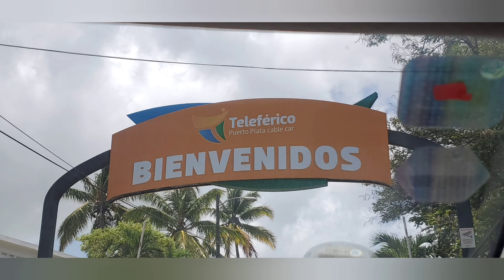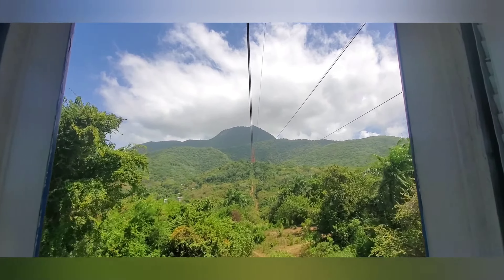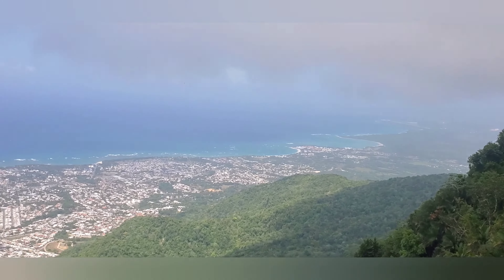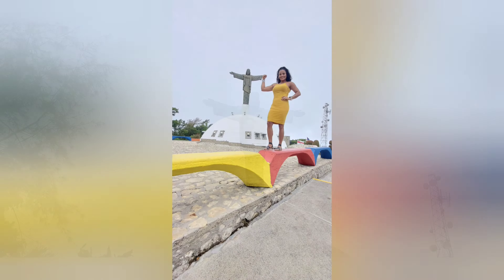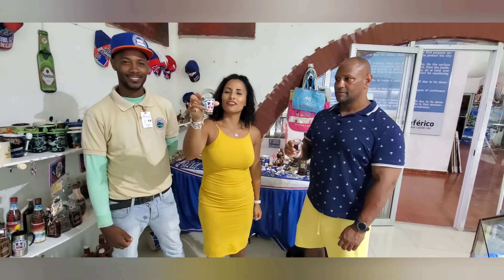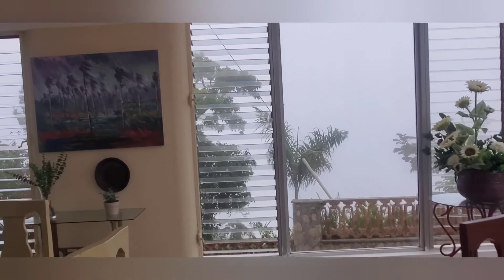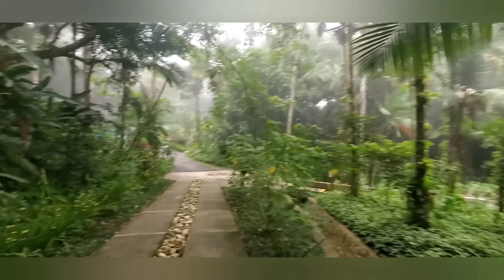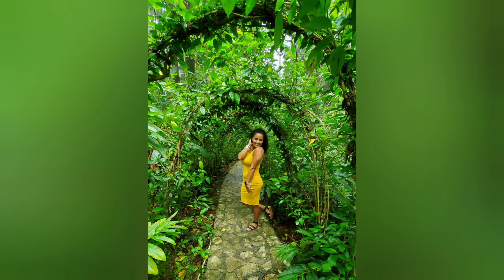Cable Car Dominican Republic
When visiting Puerto Plata, Dominican Republic, be sure to check out the cable cars. Also known as the Cable Car. The top of the mountain is known as Monte Isabel de Torres. There you find Christ the Redeemer. It is smaller than the one in Brazil, but just as nice. You will ride the cable cars to the top of the mountain. There are more things to do than take photos with the statue. There is a gift shop, a restaurant and a garden path that you can take. Make sure you find the cave. If you see the lion, please let me know. I suggest you get there as early as possible because the weather can change in an instant. It will be clear and sunny at the bottom, and so cloudy you can't see at the top. At the top you'll bet a great view of Puerto Plata, take some great photos.

Thanks so much for looking!

Cuando visite Puerto Plata, República Dominicana, asegúrese de visitar los teleféricos. También conocido como el Teleférico. La cima de la montaña se conoce como Monte Isabel de Torres. Allí encuentras a Cristo Redentor. Es más pequeño que el de Brasil, pero igual de agradable. Viajarás en los teleféricos hasta la cima de la montaña. Hay más cosas que hacer que tomar fotos con la estatua. Hay una tienda de regalos, un restaurante y un sendero en el jardín que puede tomar. Asegúrate de encontrar la cueva. Si ves el león, házmelo saber. Te sugiero que llegues lo más temprano posible porque el clima puede cambiar en un instante. Estará despejado y soleado en la parte inferior, y tan nublado que no se puede ver en la parte superior. En la parte superior apostarás una gran vista de Puerto Plata, toma algunas fotos geniales.

¡Muchas gracias por mirar!